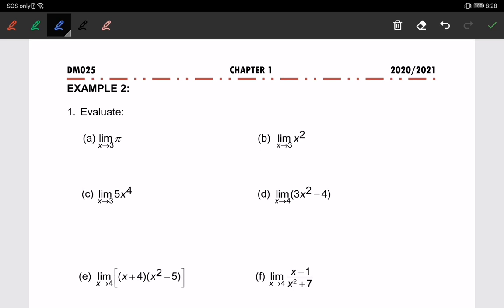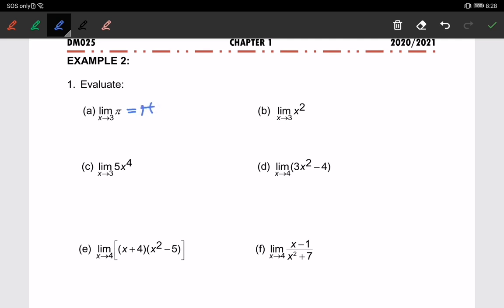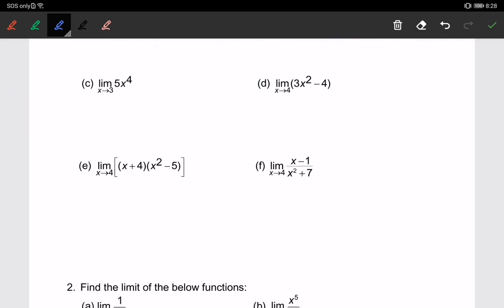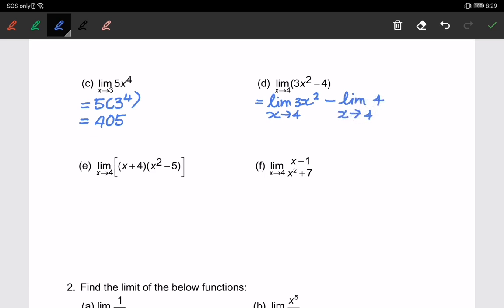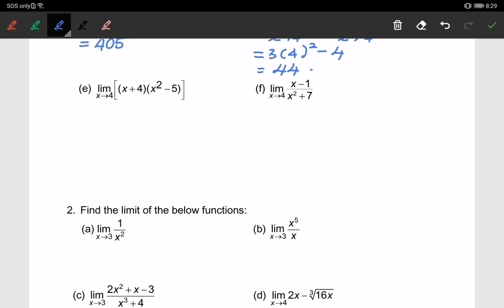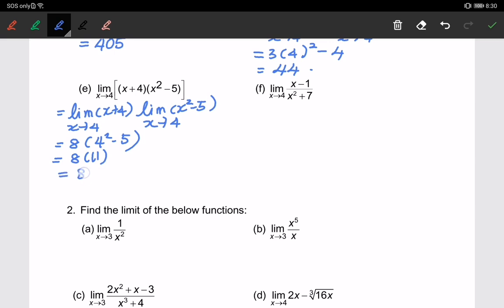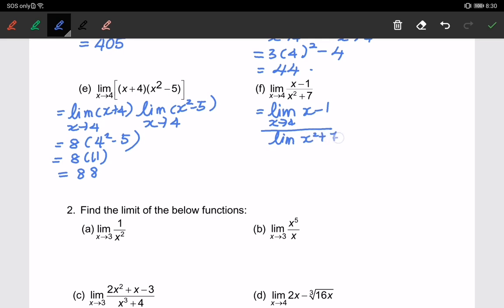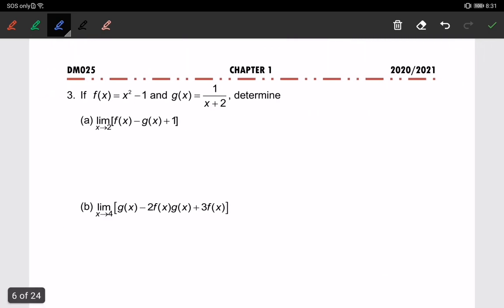3 W1 DM025 C1 P5